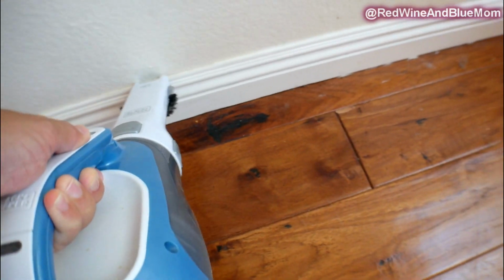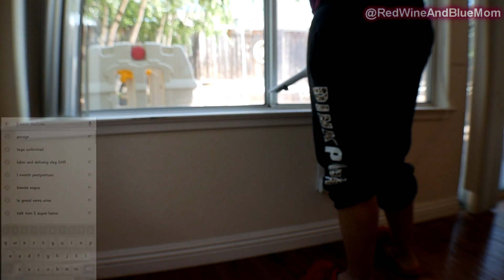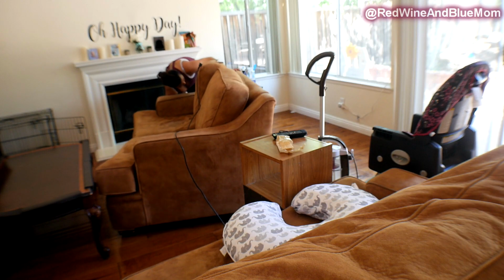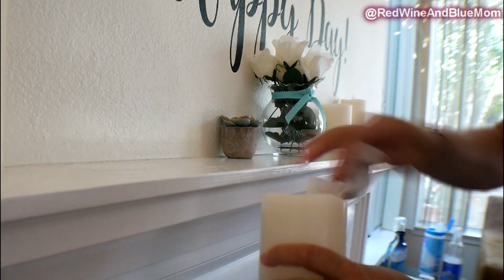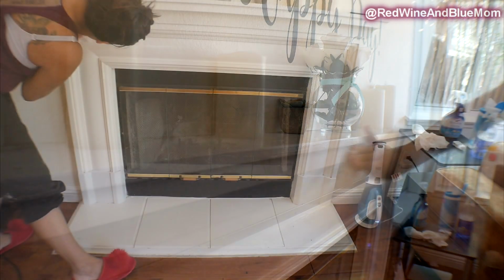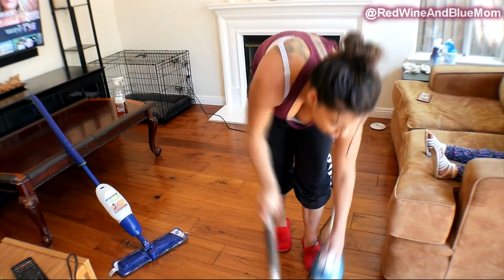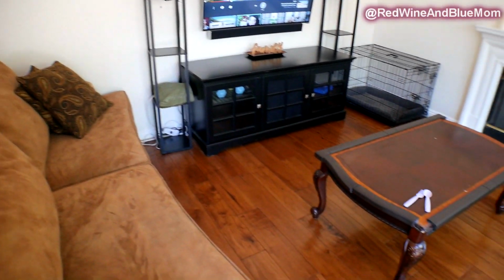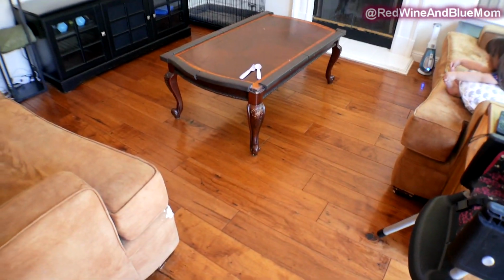Realistic Clean With Me / Living Room Deep Cleaning Motivation 2019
Today is a realistic clean with me as I give you some Living Room Deep Cleaning Motivation for 2019. My house is a complete disaster and the floors need to be cleaned real bad! I hope this high energy music gives you the motivation you are looking for to clean your home today!

Products In Today's Video:
Hand Vacuum
Bona Mop System

Sophia - Raccy
Starship - Raccy

Hey mama's!
Thank you so much for clicking on today's video and checking out the channel. My name is Tiffany, I am a 30 year old career mom turned stay at home mom. My husband and I have been together for 10 years and married for 6 years. We have a beautiful little girl named Aria and just welcomed our baby boy, named Ezra, May 4th. I started my YouTube channel January 2018 because I wanted to provide a community for moms to come to when they need to talk and not feel judged. I am against mom shaming and welcome all styles of motherhood.  Make Sure to introduce yourself and connect in the comments below!

I appreciate all of the continued support you give us 💖
Tiffany Day
Red Wine And Blue Mom